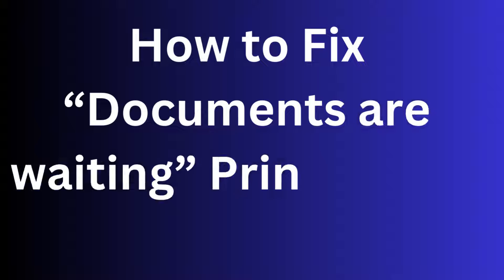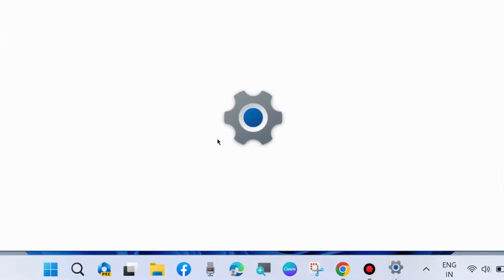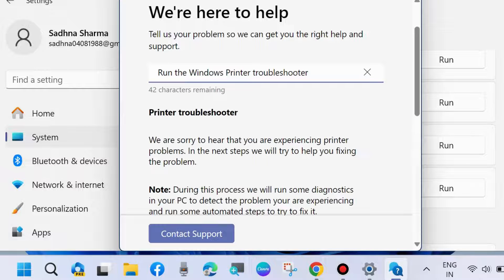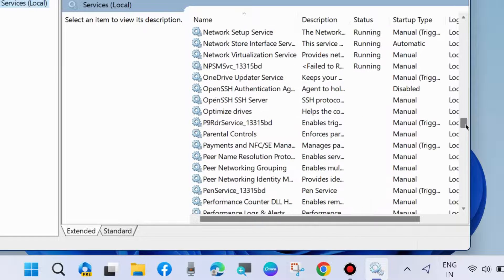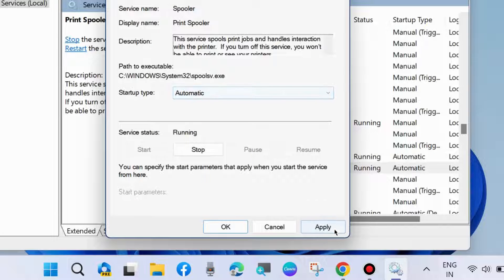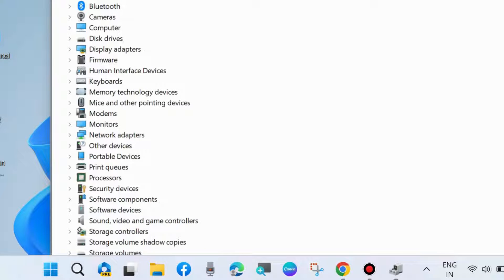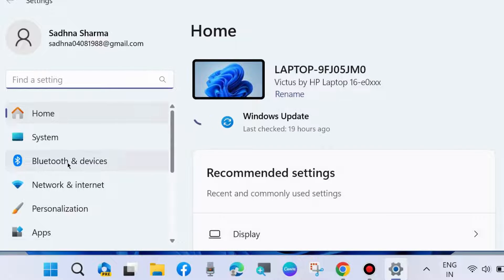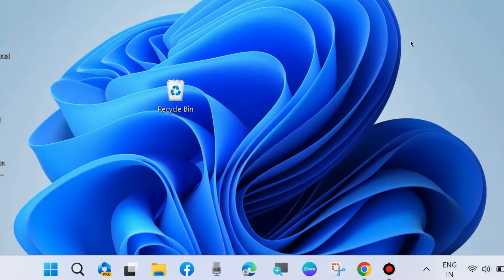Printer Error Documents are waiting in Windows 11 / 10 Fixed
How to Fix Documents are waiting Printer Error in Windows 11 / 10